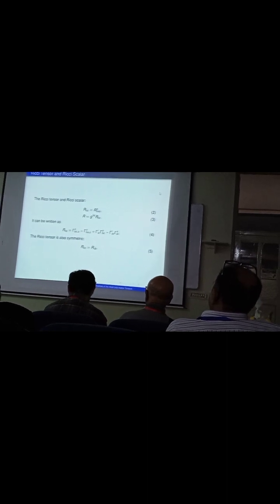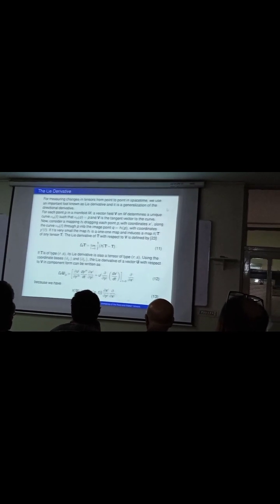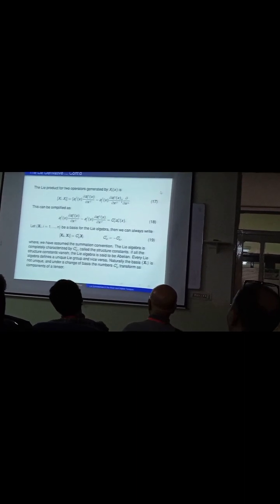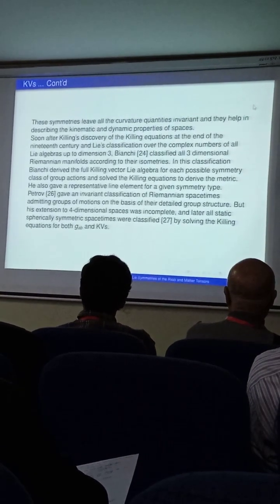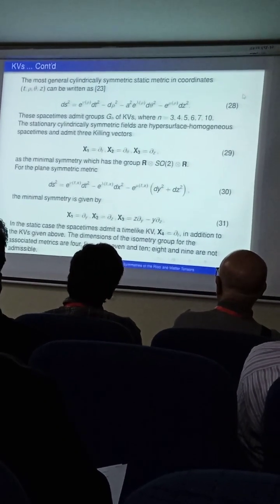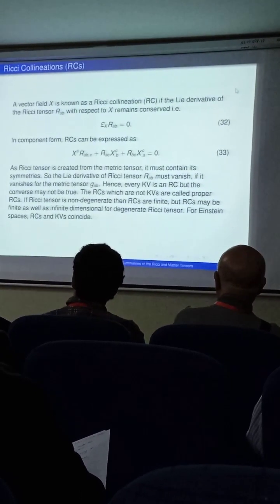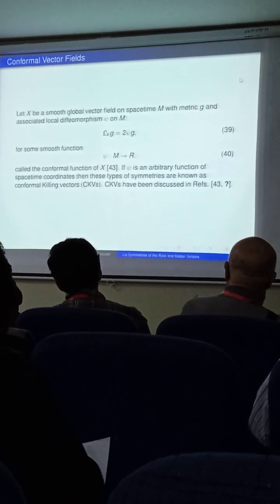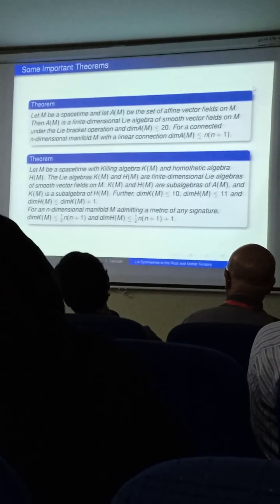lecture of lie symmetries of the Ricci and matter tensor